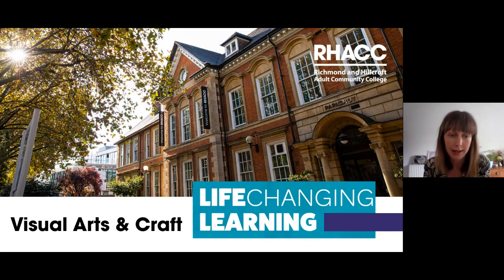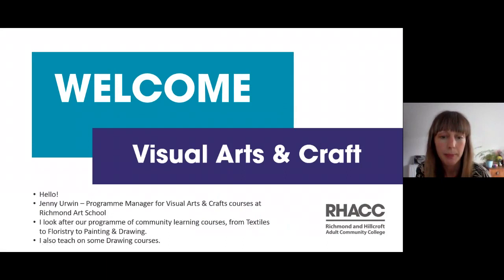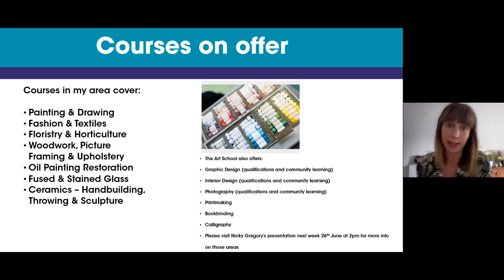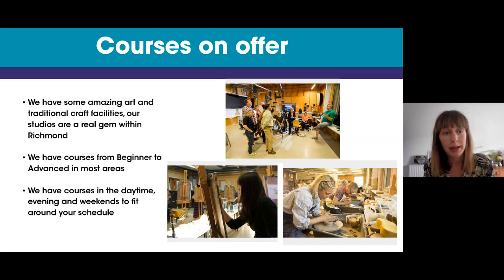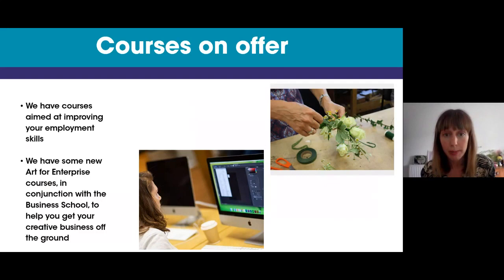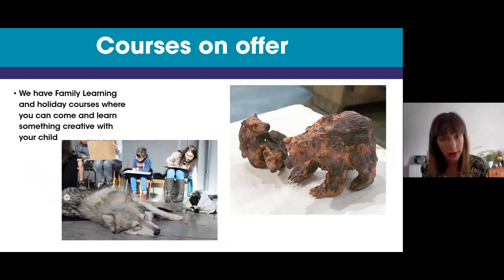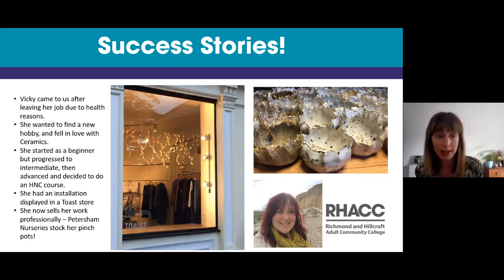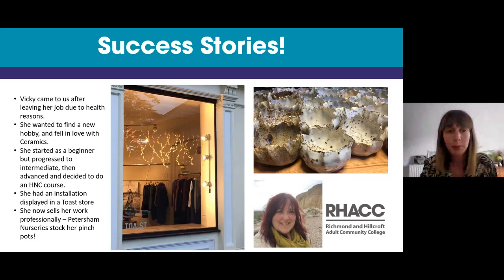Art Part 1 - Virtual Information Event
Did you miss our live event? Don't worry we have recorded our event for Art Part 1 so you can hear what was discussed.